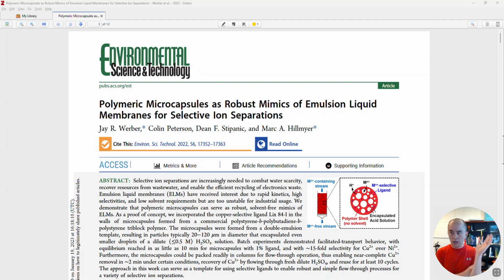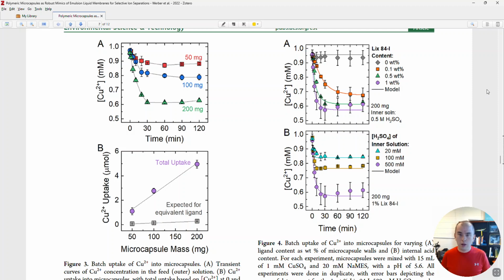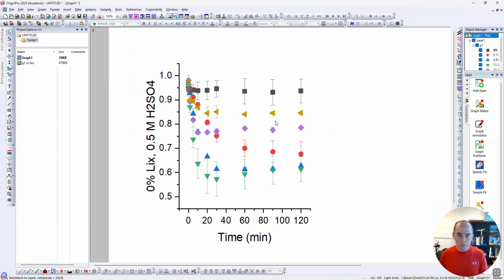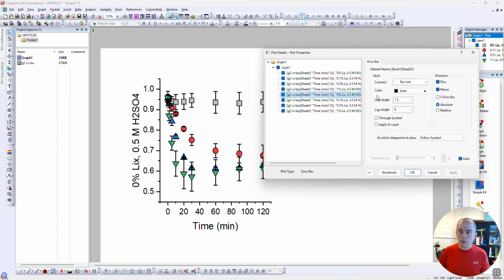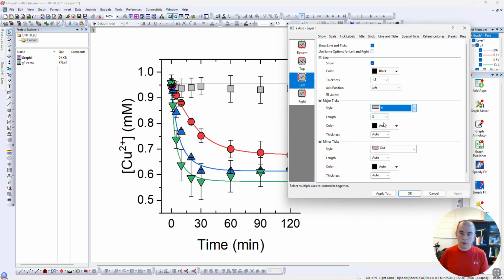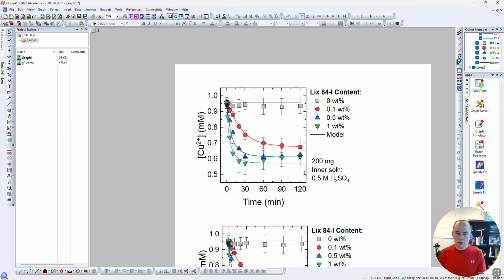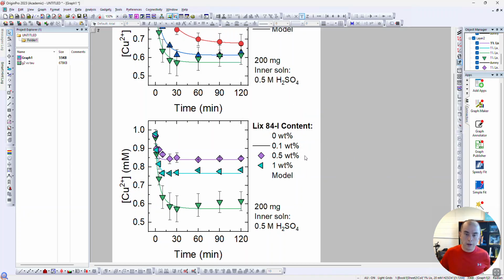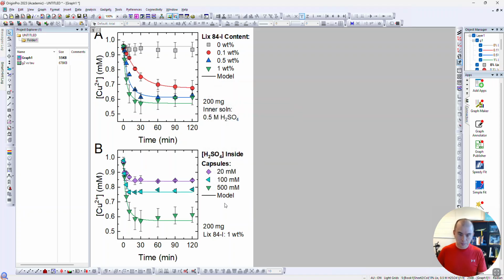Making a scatterplot in Origin